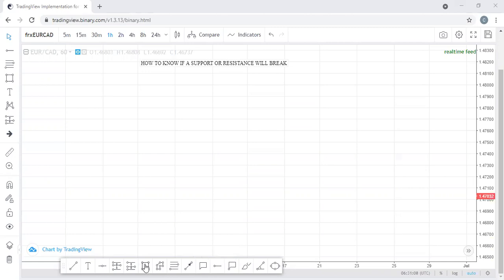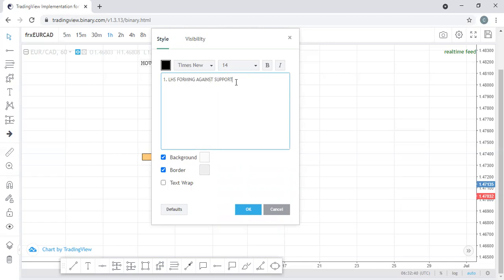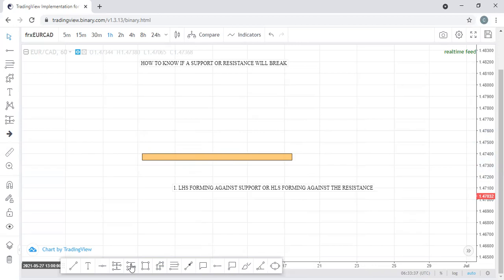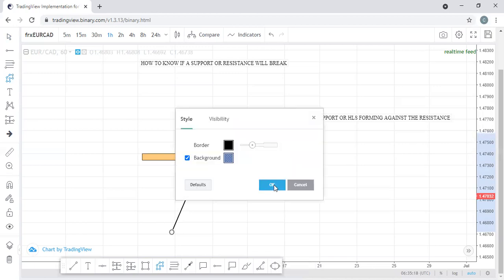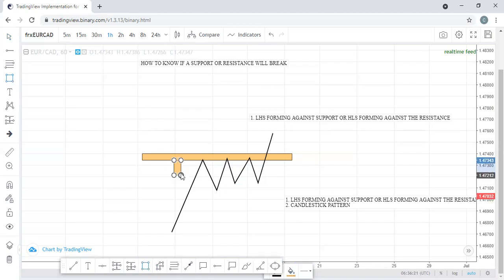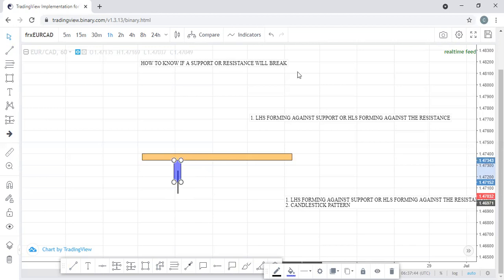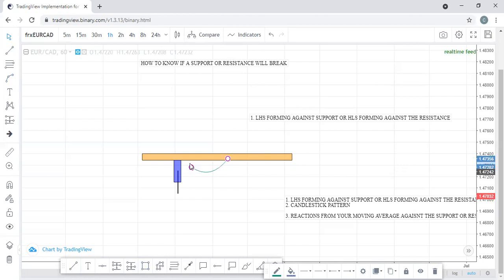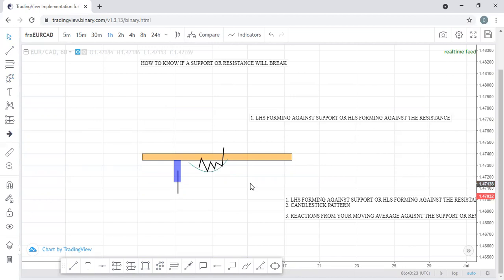HOW TO KNOW IF SUPPORT OR RESISTANCE WILL BREAK AND STOP YOU OUT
use this three simple methods to know if your support or resistance will break and stop you out